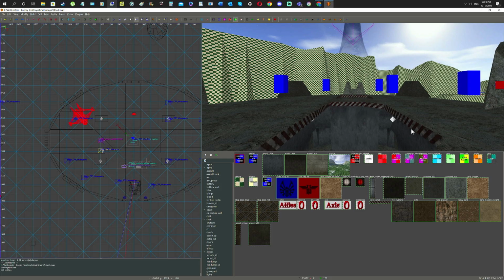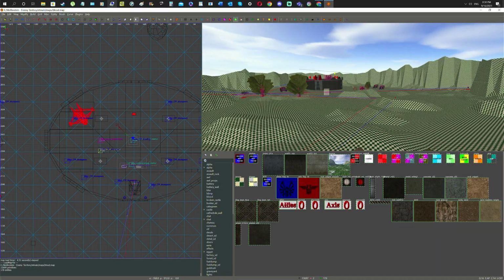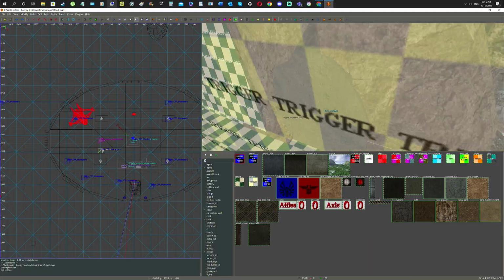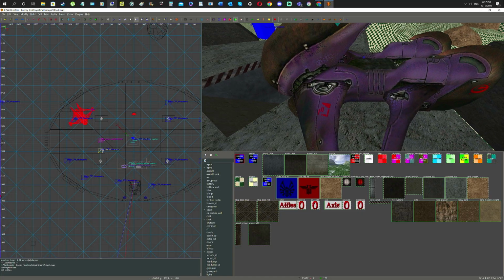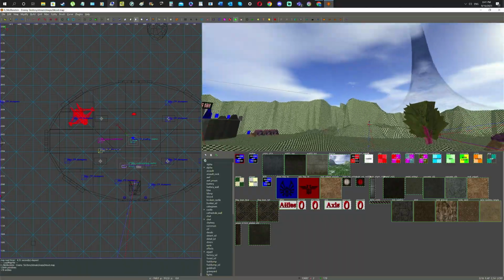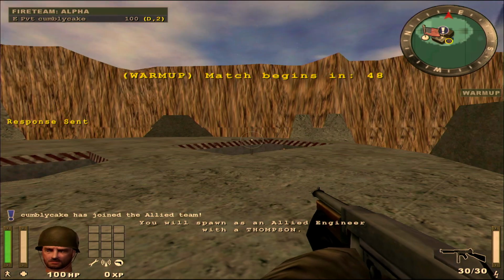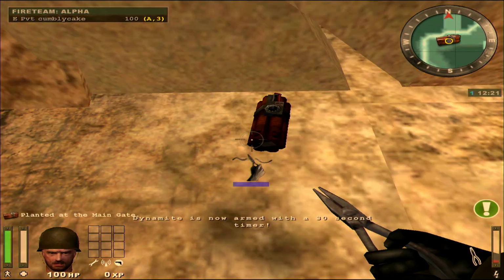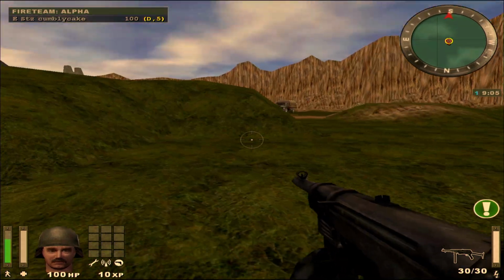New Map Wolfenstein Enemy Territory Halo Bloodgulch Capture the Flag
It's red vs blue but this time its really Axis vs Allies.

Revisiting the classic Halo map, Blood Gulch! Enjoy this recreation in Wolfenstein Enemy Territory with intense capture the flag multiplayer action. Check out the gameplay on custom maps!